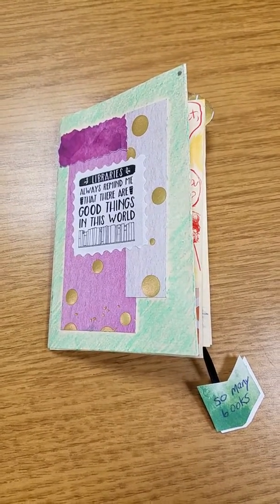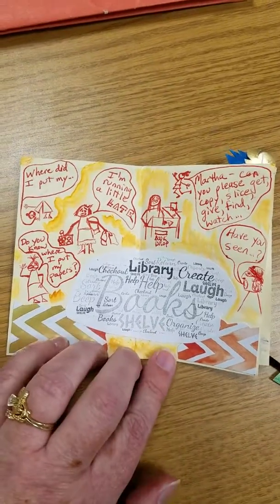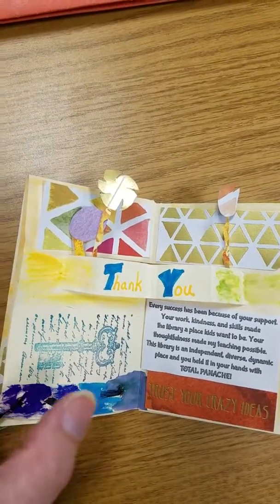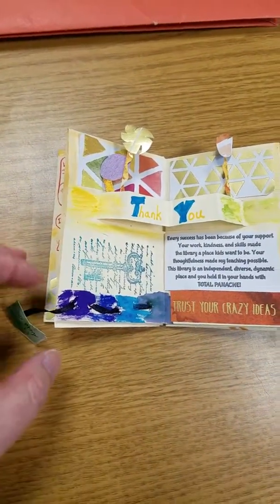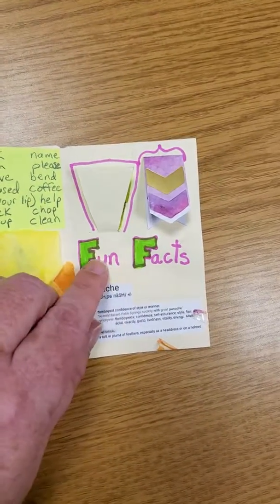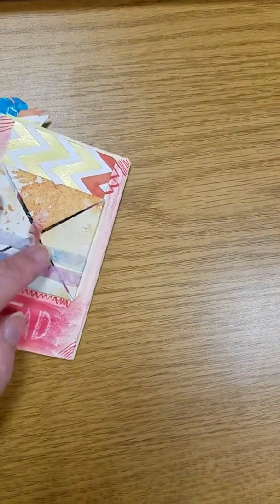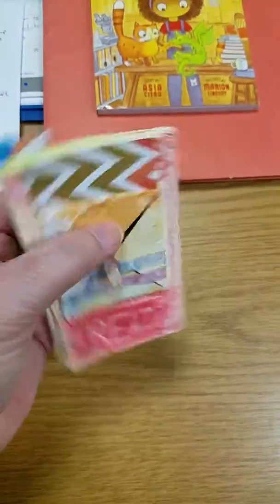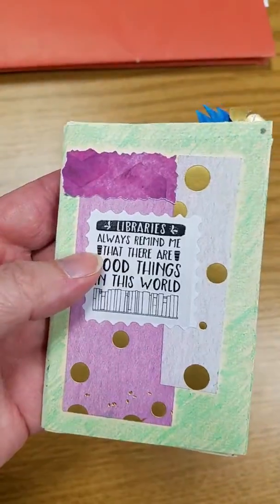What is a 'Zine?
'Zines are short, personal, handmade books. Sometimes people mail them or scan and copy them in small batches. 'Zines can be about a person, topic (horses), or issue (save the rain forest). Every page of your 'zine should be unique. Use different types of art, and they are often interactive, with coloring pages, search and find, pop ups, flaps, word finds, and such.